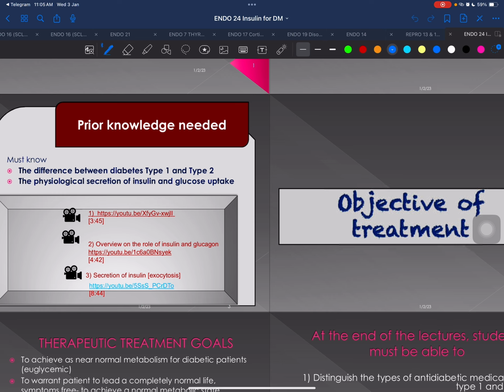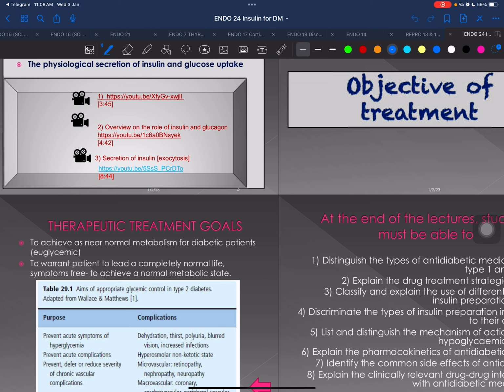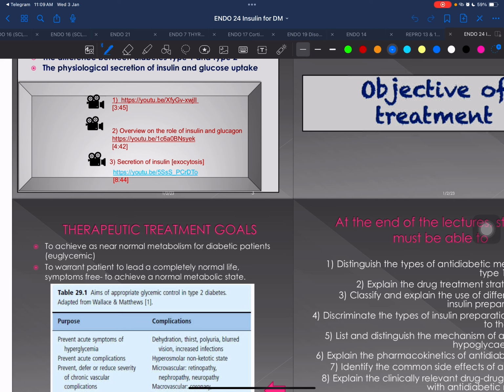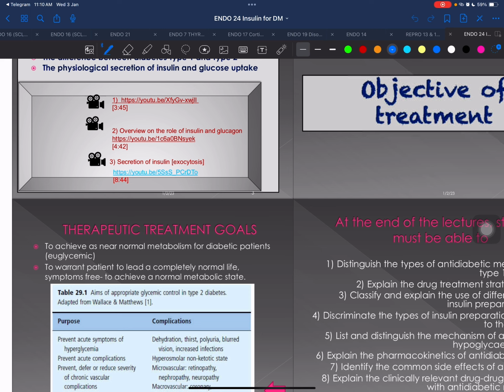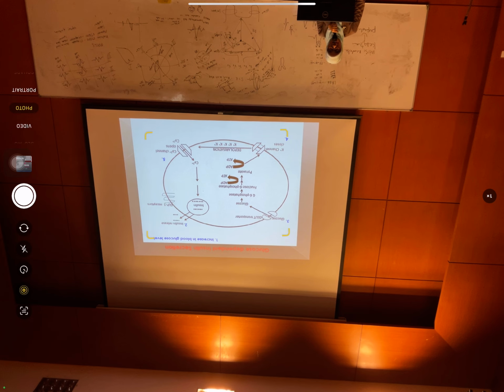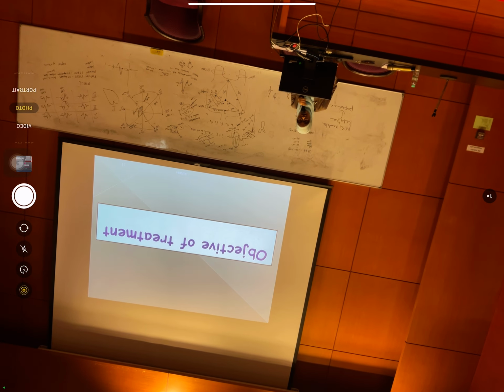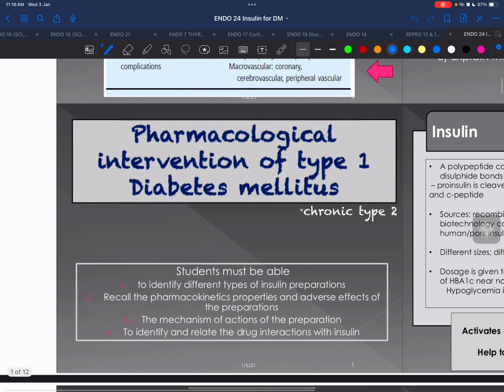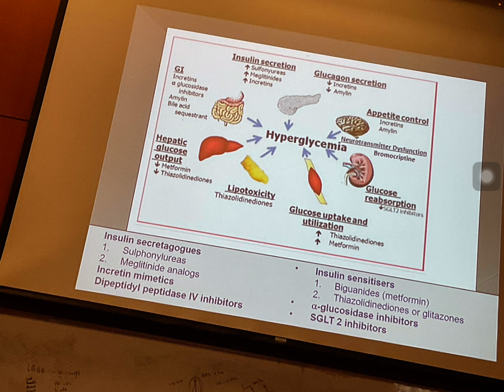ENDO 24 Antidiabetic [1]